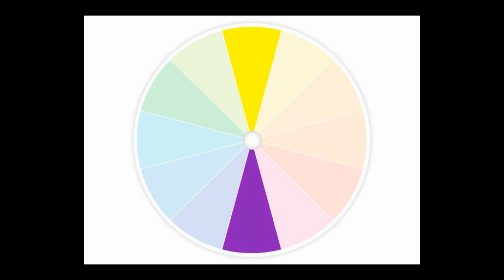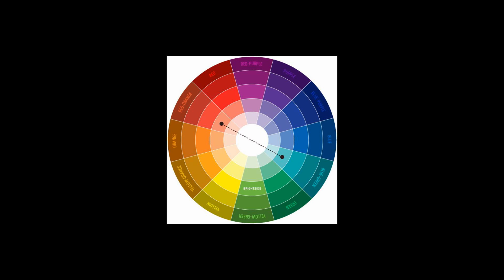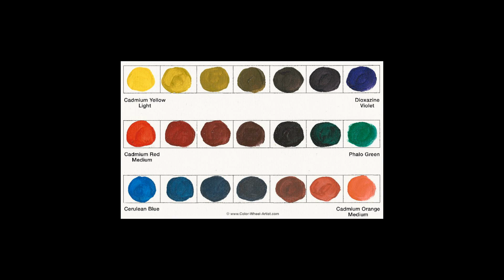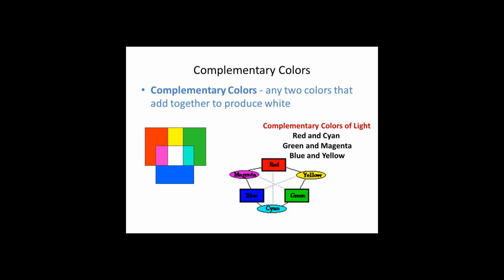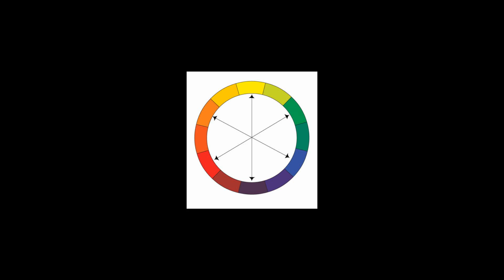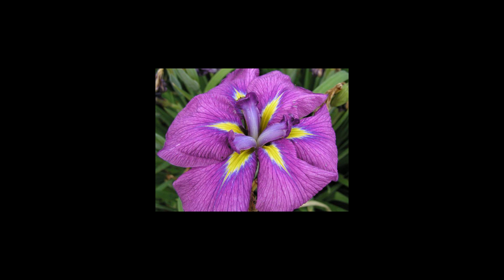[Wikipedia] Complementary colors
Complementary colors are pairs of colors which, when combined, cancel each other out. This means that when combined, they produce a gray-scale color like white or black. When placed next to each other, they create the strongest contrast for those particular two colors. Due to this striking color clash, the term opposite colors is often considered more appropriate than "complementary colors".
Which pairs of colors are considered complementary depends on the color theory one uses:
Modern color theory uses either the RGB additive color model or the CMY subtractive color model, and in these, the complementary pairs are red–cyan, green–magenta, and blue–yellow.
In the traditional RYB color model, the complementary color pairs are red–green, yellow–purple, and blue–orange.
Opponent process theory suggests that the most contrasting color pairs are red–green, and blue–yellow.